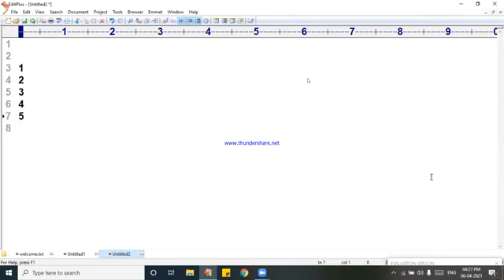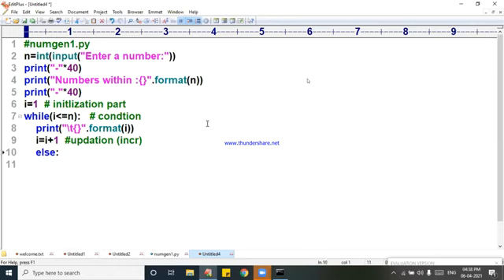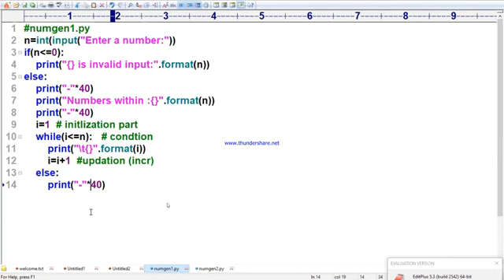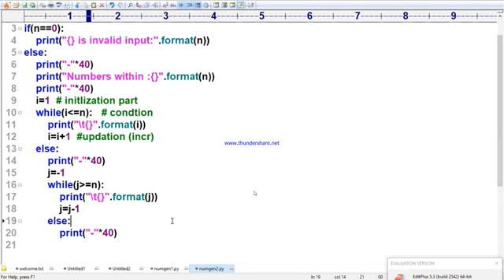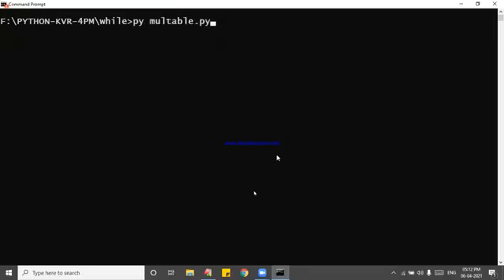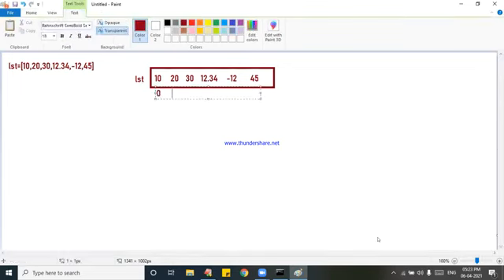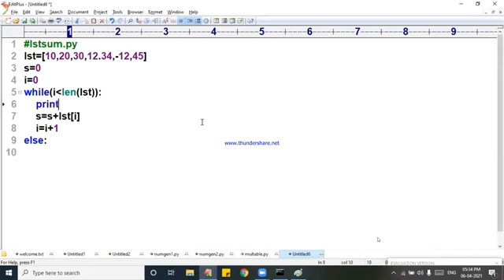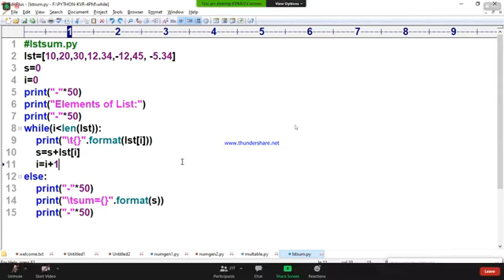videoplayback 2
ABCD 1234